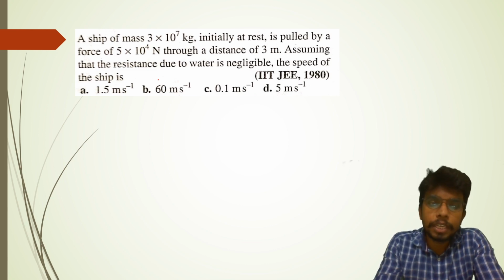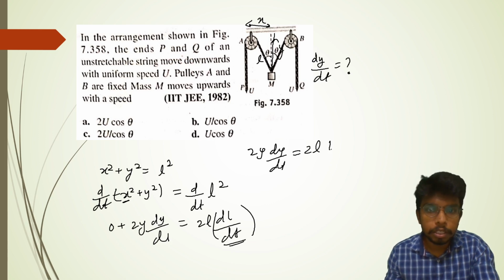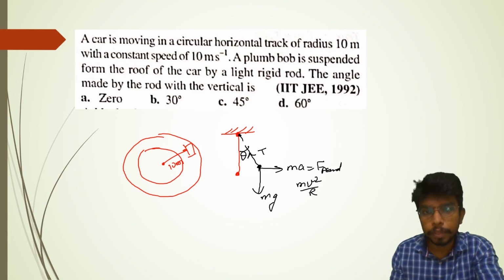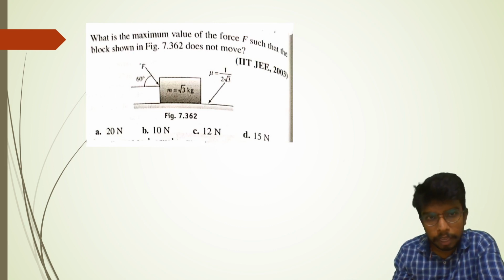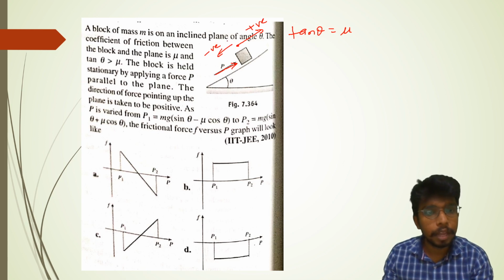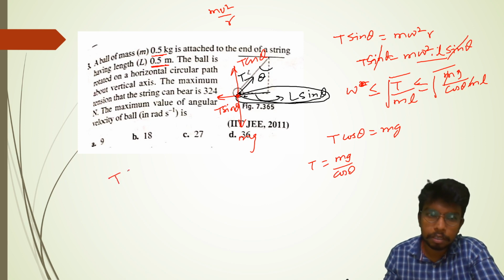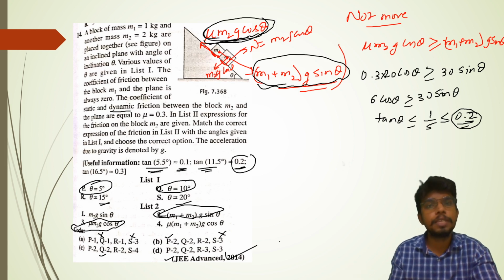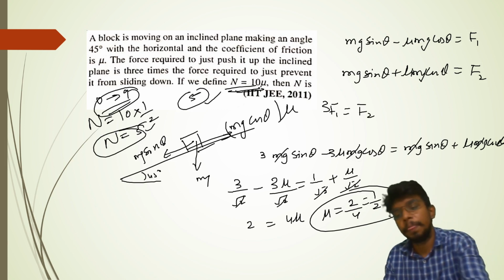IIT JEE | NEET | AIIMS | 2020 | Laws of Motion & Friction | Daily Practice Questions | Day 5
DAILY PRACTICE QUESTIONS - Day 5

It is a series of 30 days in which we will discuss more than 1000 problems covering almost all types. Initially, the discussions will be chapter-wise after that we will discuss mixed problems.

In this video, we discuss questions from Newton's laws of motion and Friction. One of the very important chapters for entrances point of view.

We will also entertain doubts and discussions on a weekly basis.